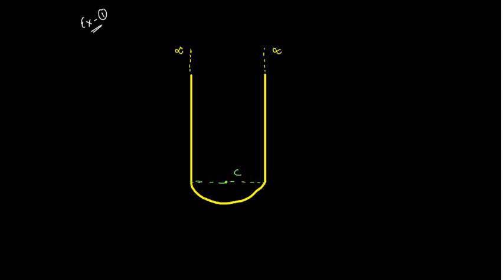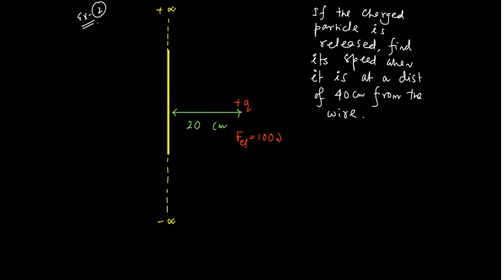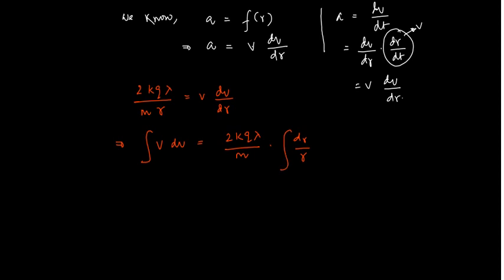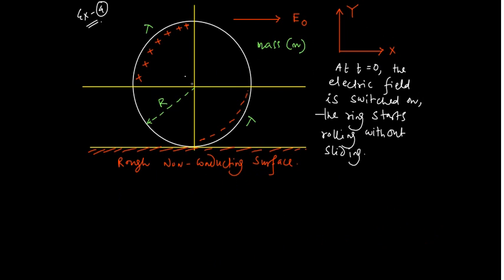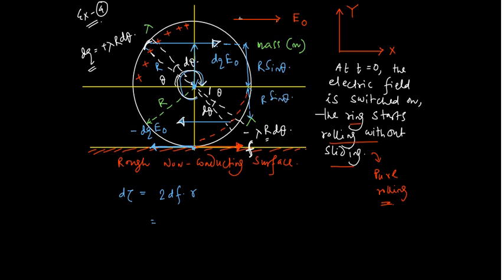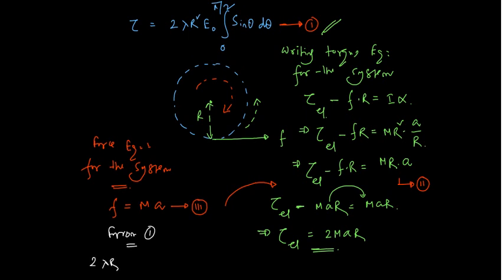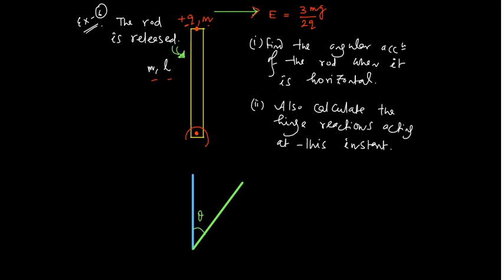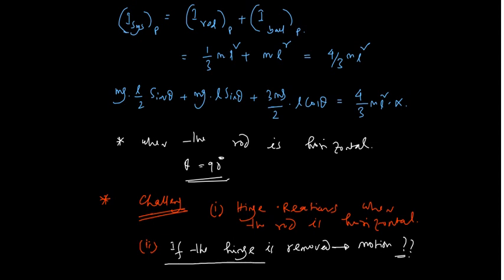Standard discussion on application of electric field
Problems on Electric field involving
1. Principle of superposition
2. NLM
3. SHM
4. Pure Rolling
5. Torque